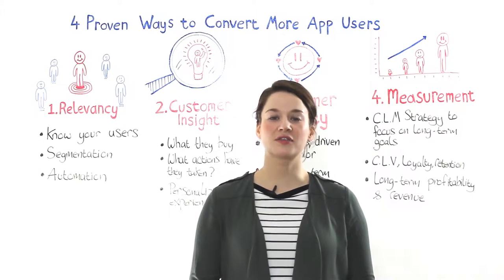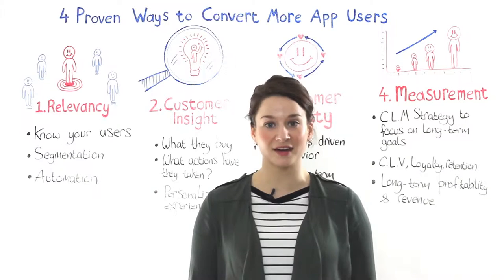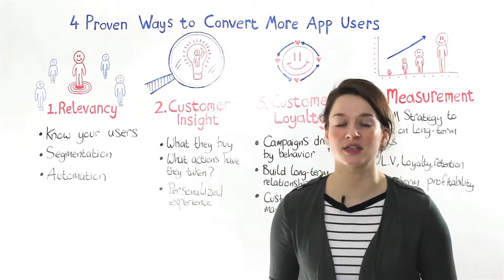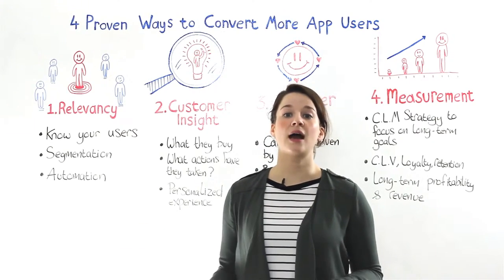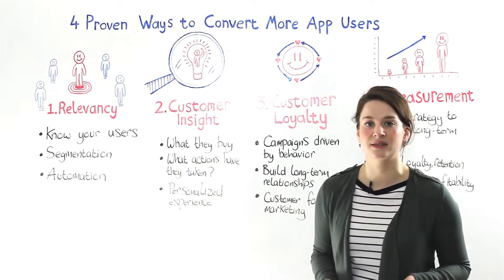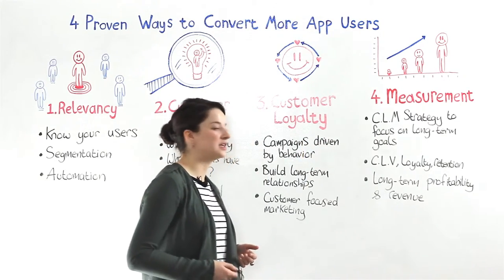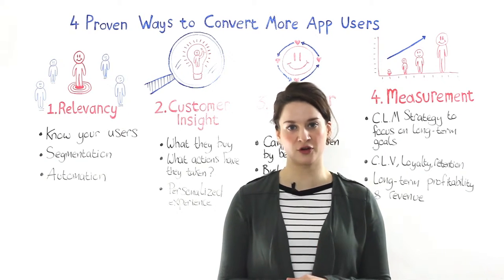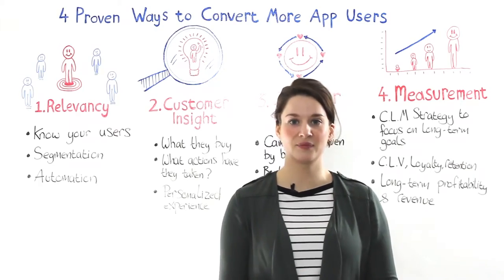Customer Lifecycle Marketing: 4 Proven Ways To Convert More App Users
About Pulsate